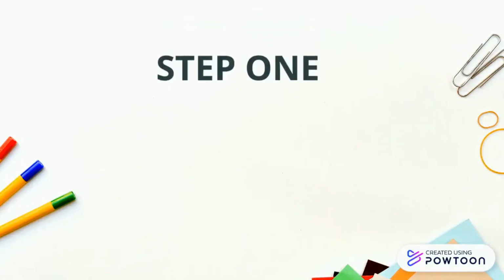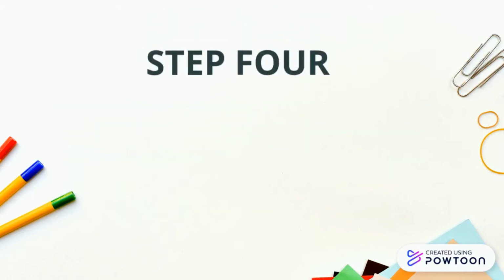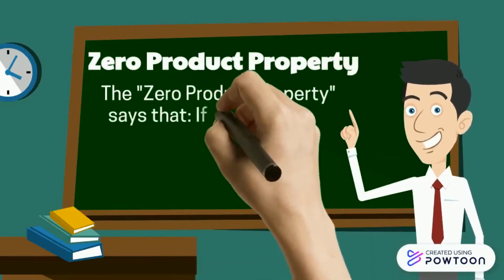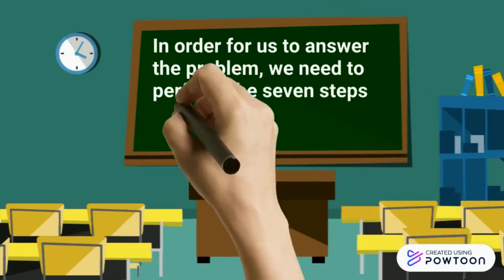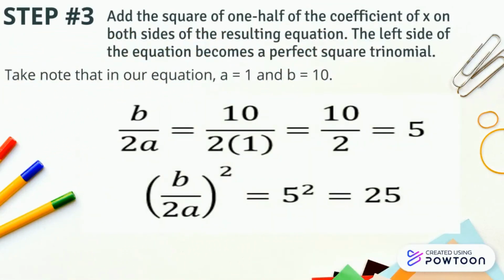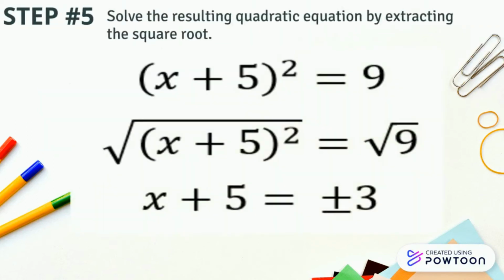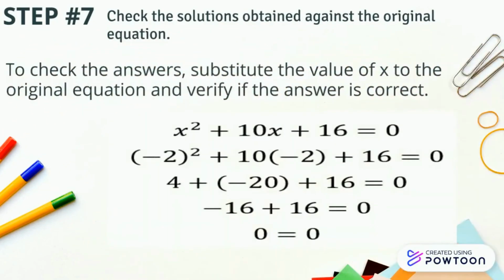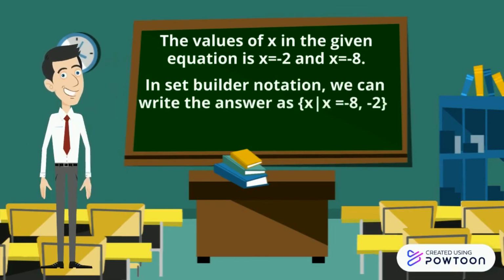FINAL VIDEO PRESENTATION: COMPLETING THE SQUARE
Here is a short presentation on how to solve quadratic equations using completing the square. The video is made possible by Powtoon.